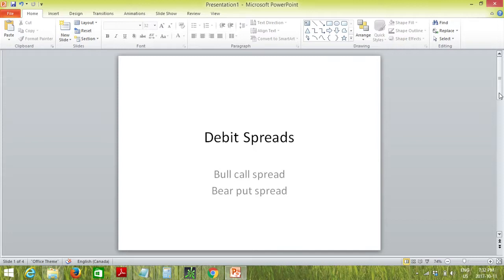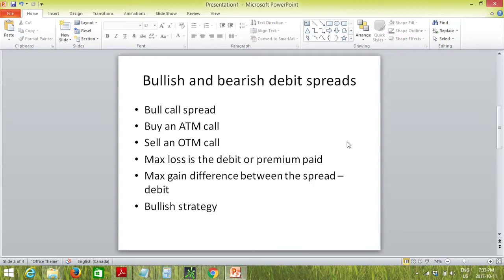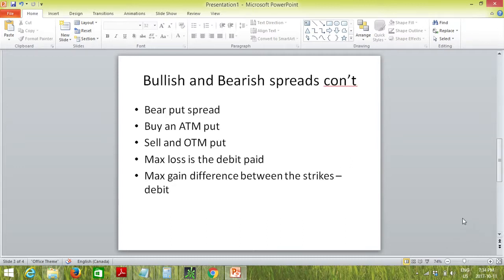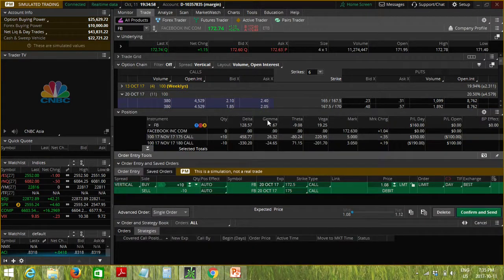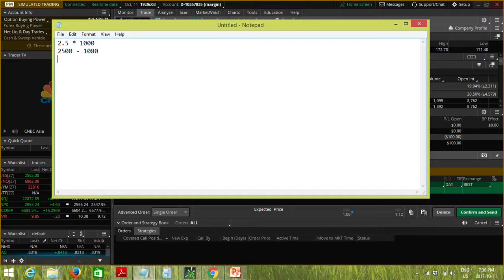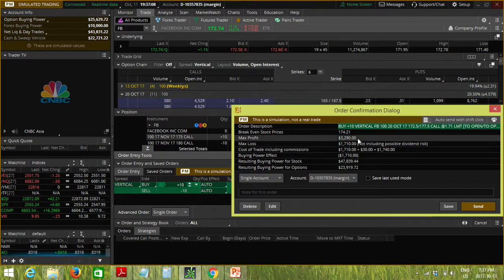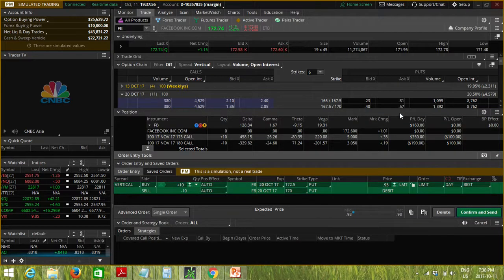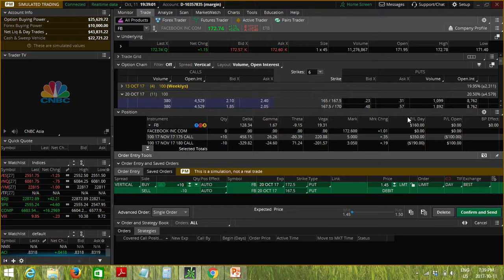Debit spreads explained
Bull call spread vs bear put spread explained.  These are both examples of a debit spreads and can be used depending on if you are bearish or bullish on a stock.